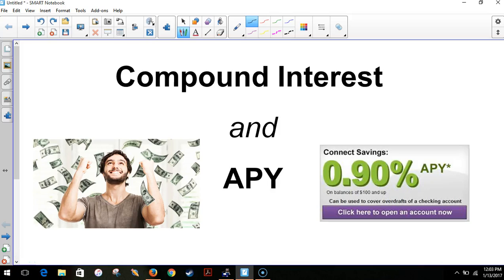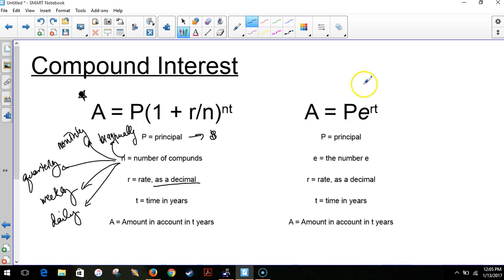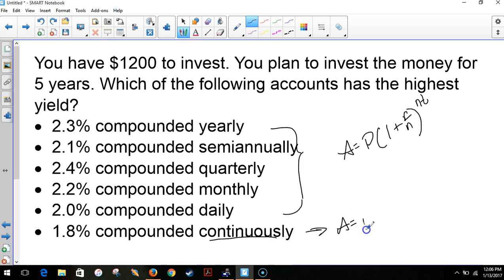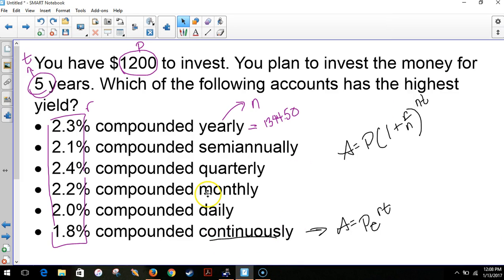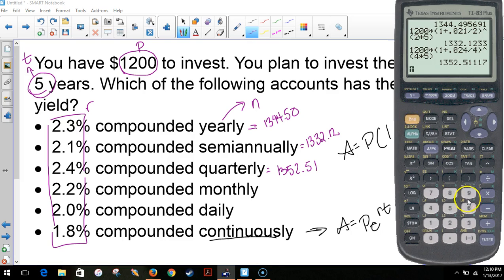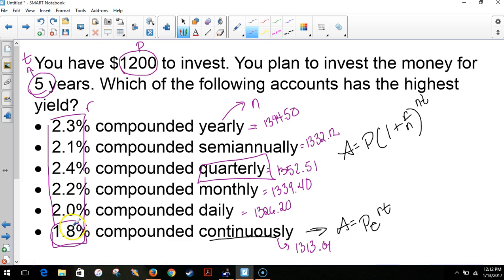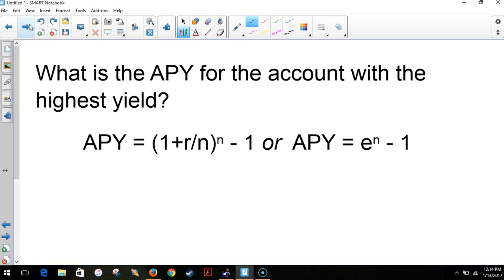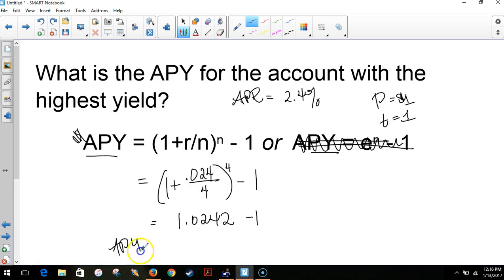Compound Interest and APY